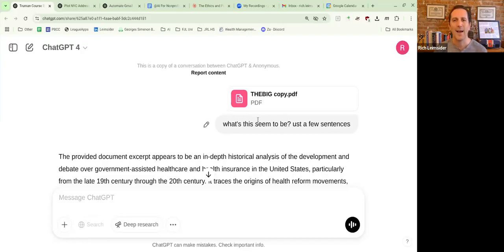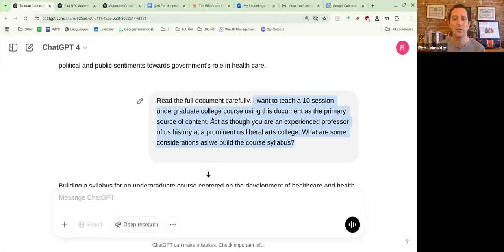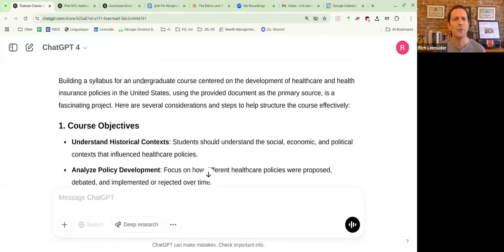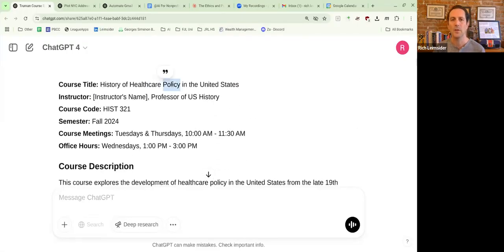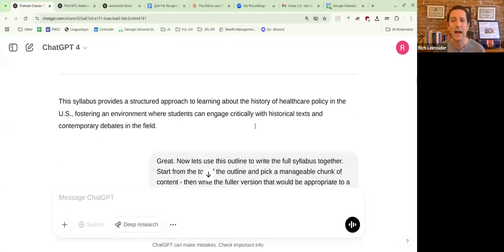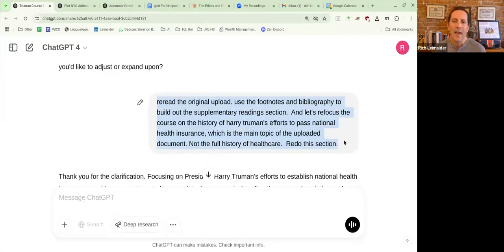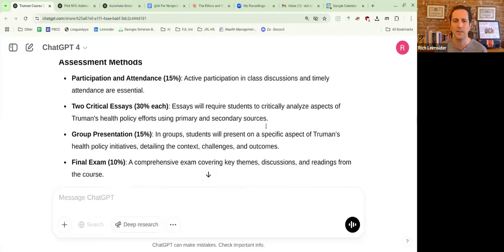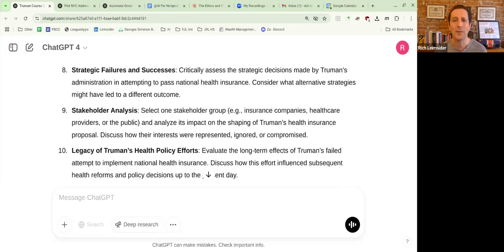Design a Class Syllabus in Minutes with AI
Creating a course syllabus from scratch can take hours. In this video, learn how to use ChatGPT to turn an existing paper or document into a complete course outline, including learning objectives, weekly lessons, assignments, and reading lists. You'll also see how a simple back-and-forth conversation with AI can help you improve and customize the syllabus for your needs.

Rich Leimsider, Founder & Director
AI for Nonprofits Sprint